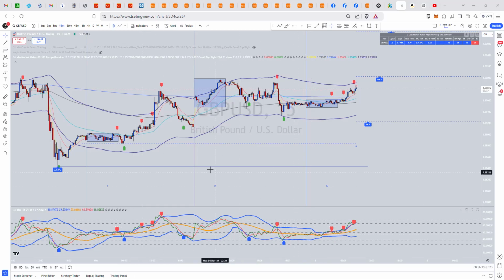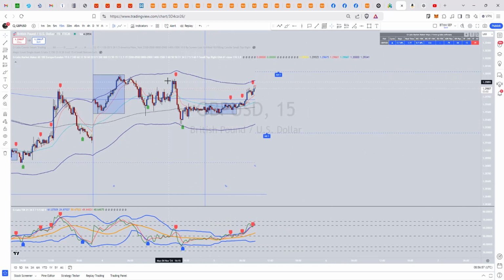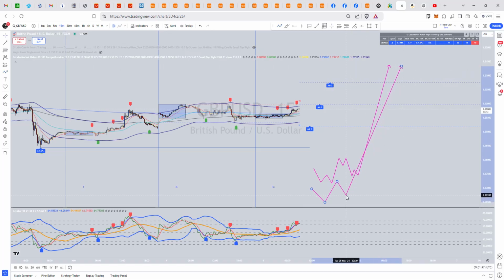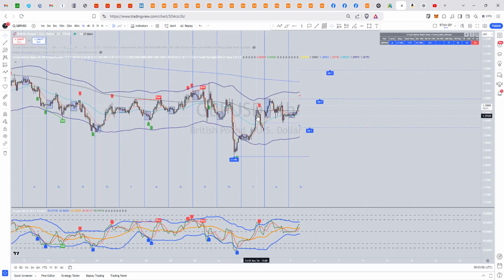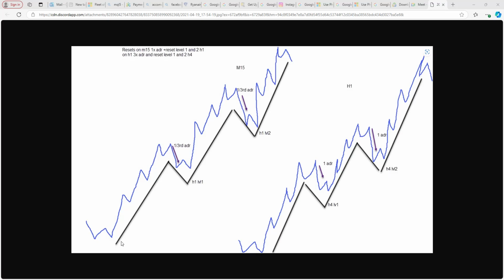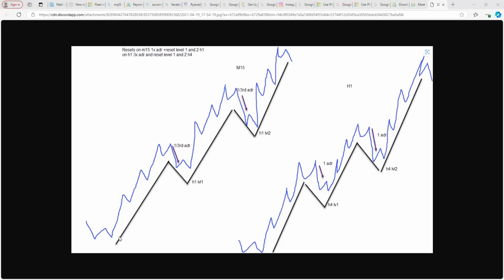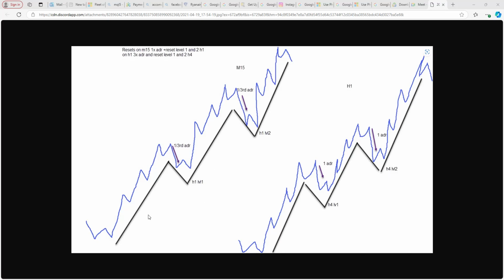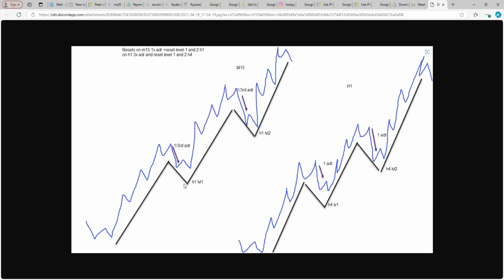Master the Market Maker’s Method on TradingView – Real-Time Cycles, TDI, and Multi-Asset Scanning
In this video, we explore the Market Maker’s Method using the advanced features of G-labs.software’s Market Maker tool for TradingView. Learn to trade like a market maker with powerful tools, including the TDI (Traders Dynamic Index), PFH/PFL (peak high/low), 1-hour cycles, days of the week EMAs, Shark Fin alerts, Asian ranges, and volatility bands indicating price targets.

The Market Maker tool is available in single-asset or multi-asset scanner formats, with the deluxe package offering the best value by providing full access to all G-labs TradingView products.

Key features covered in this video include:

Real-time multi-asset analysis with TDI indicators and volatility bands
PFH/PFL tracking for enhanced peak detection
Tables showing metrics like asset peak lock, days since peak, M15 intraday cycle, H1 and H4 cycles, ADR in pips, and H1/H4 shark fins to spot W/M formations
Insight into common challenges with cycle resets, offering solutions for more accurate entries and exits